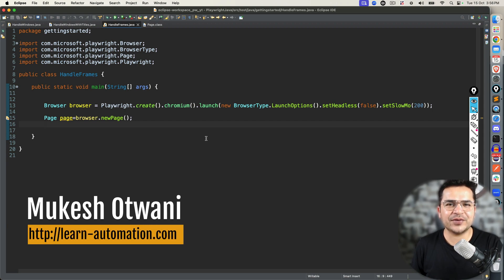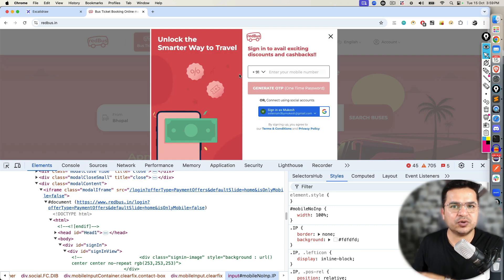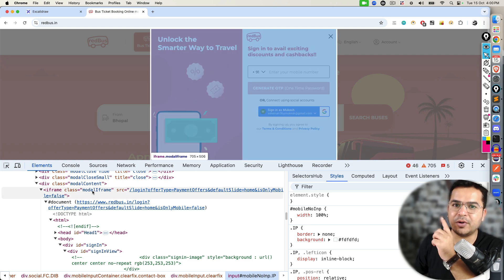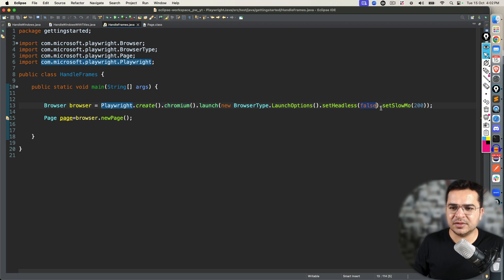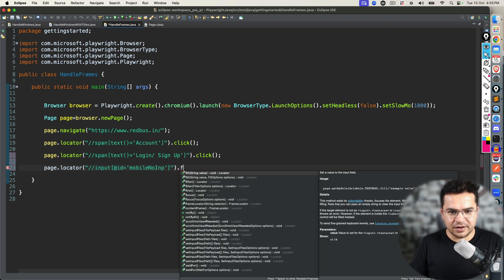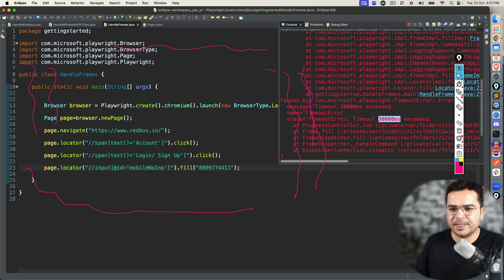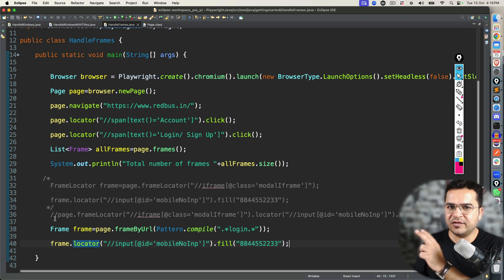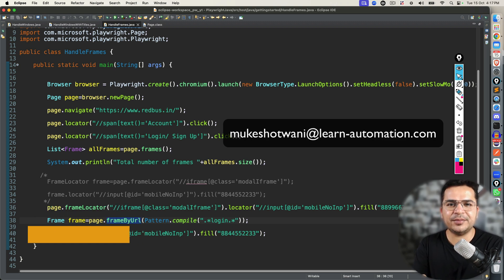How To Handle Frames And iFrames In Playwright With Java | Playwright Java Tutorial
In this video we have discussed how to handle frame or iframes in playwright. We have also discussed how to handle nested frames too.